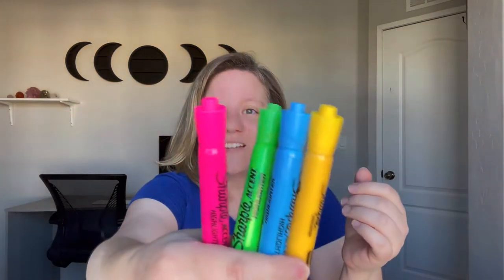Strengthen Your Psychic Abilities With These Techniques!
In this video I go over techniques that you can use to develop and strengthen your psychic abilities. I will give you easy ways to practice, and I will also include ways that you can make it more challenging for yourself. This video will dive into what you can do to learn, grow, and strengthen your psychic abilities. We all have this gift, as we are all souls, and so this video is for everyone. Make sure you come back and let me know how it is going with you developing your psychic abilities. I would love to know how things are going for you.